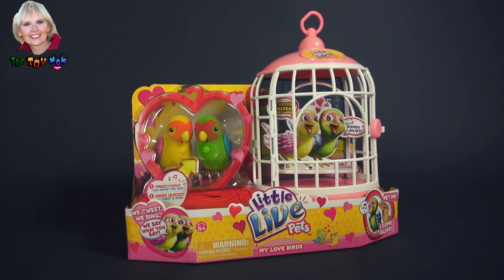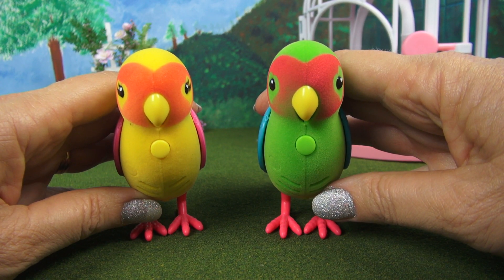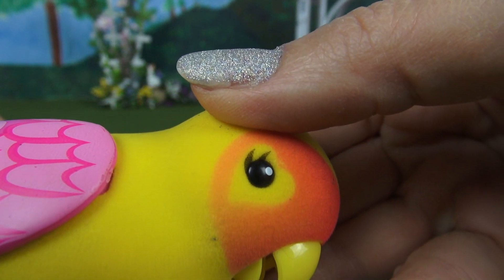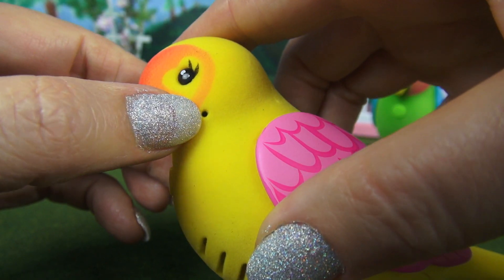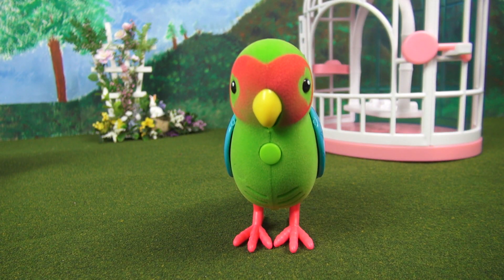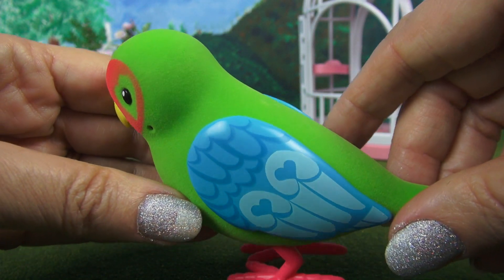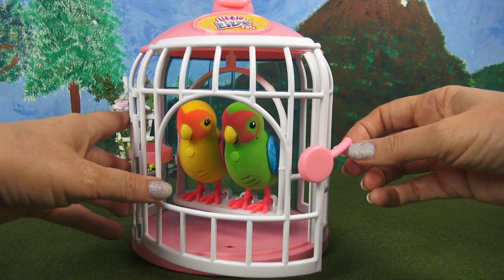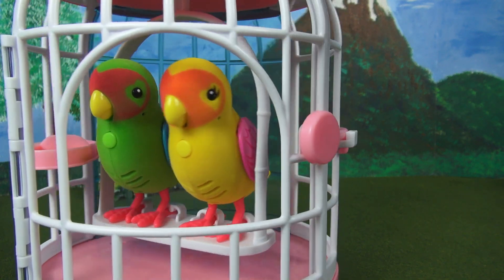♥♥ Little Live Pets My Love Birds Romeo and Juliet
Buy the Little Live Pets Love Birds Bird Cage - Romeo and Julie 28026 by Moose Toys here:
or your local Toys R US
Your child can have fun with the Little Live Pets Love Birds Bird Cage in the Romeo and Juliet style, which offer a realistic pet bird experience! These palm-sized pets respond to your child's touch and can make 30 different sounds, including tweets, chirps and whistles, for lifelike play. The chatter-back button located on the birds' chests allows your child to record 10 seconds of sound and hear his or her feathered friends talk back. The love birds include a colorful, portable cage with a perch where they can swing together and travel with your child.
Product Highlights

The robotic birds respond to touch and fit in the palm of your child's hand for lifelike play
Makes 30 different sounds, including tweets, chirps and whistles
Chatter-back button allows your child to record 10 seconds of sound for the birds to respond to
Includes a portable cage with a perch where the love birds can swing together
What's Included

Romeo and Juliet robotic birds
Bird Cage
Designed to fit in your child's hand, the birds respond to touch like a real pet and will even whistle a special tune for your child if they are especially happy.
Romeo and Juliet sing, chirp and make up to 30 different bird noises. Plus, the chatter-back button on their chests allows your child to record 10 seconds of sound and listen as the playful birds talk back.
The love birds can snuggle together on the perch inside the cage, which includes a handle at the top that allows your child to take his or her little companions on the go.
This bird cage gives two tweeting pets their very own portable home, in which they can sit and swing together. The interactive love birds respond to noise and touch by chirping away. The more they play the happier they become, whistling a special tune all the while. Kids can press the button on their chest to record up to 10 seconds of sound and they will repeat it back in a sing-song fashion. 2 "AAA" batteries required (included).

Toy videos are very popular with young children!!!  The family friendly Toy Mom unboxes 1 new and popular kids toy daily!! My audience is ages 2 to 92!

Credits:
Filmed at Creative Videos, Corvallis, Oregon
Video Editor: Dennis Hansen